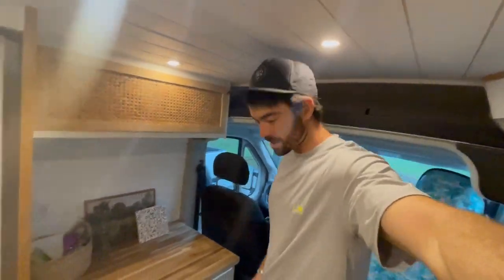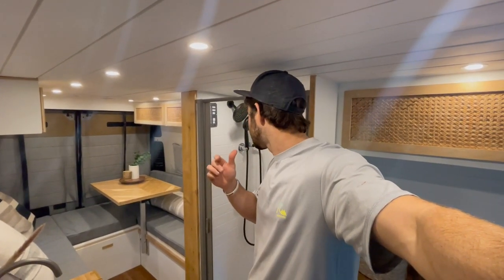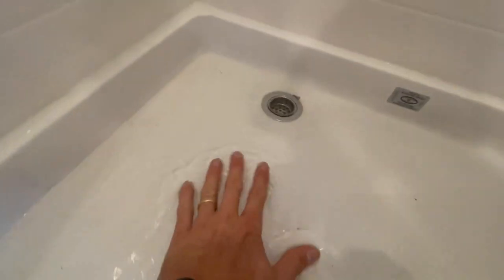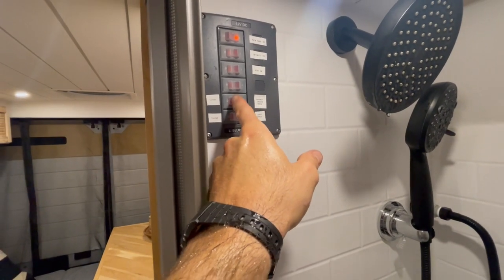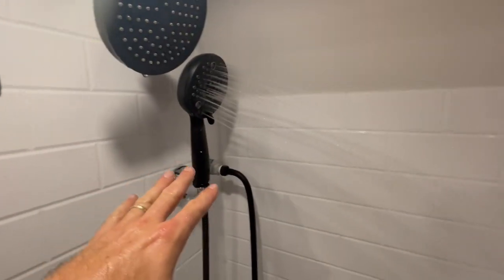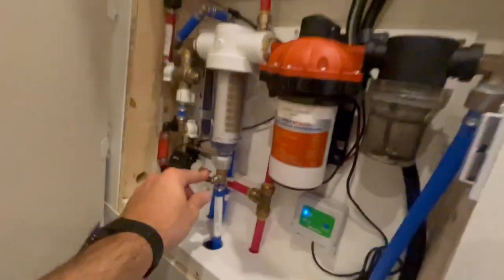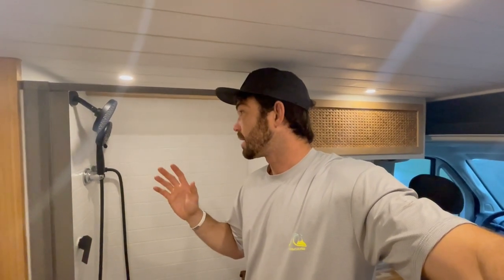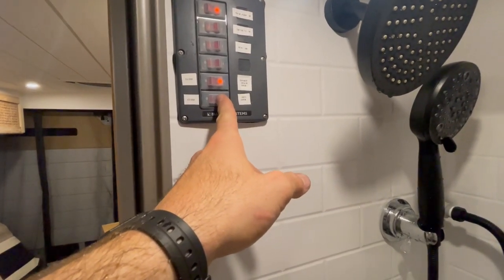The "Infinity Shower" by Sabbatical Designs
The "Infinity Shower" is a project I have been working on for a while now.  After over a dozen proptypes, we are very happy with how this turned out.  In this system we are able to recirculate, filter, and reheat the water from your shower.   The key to our system is that we do not store the water between showers, and less than a gallon of water is used when recirculating.  This is the most energy efficient and water efficient shower I have found on the market today.

The entire unit is 18" by 18" and 5 inches deep and designed perfectly to fit in the wall of a van shower.  This van has a 32" by 24" shower pan.

Please reachout to me if you have any questions and are interested in ordering a kit to install in your van.   We are excited to share what we have worked on with the rest of the community.

Interested in an infinity shower installation?